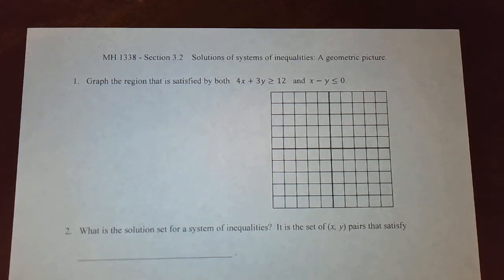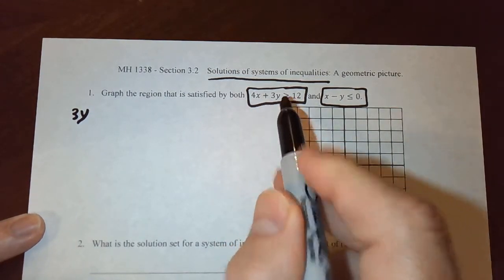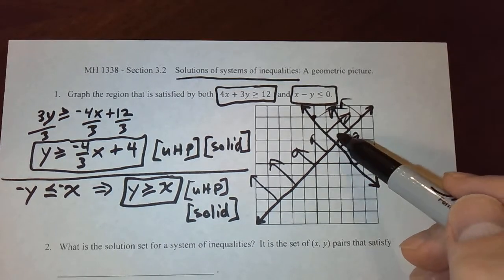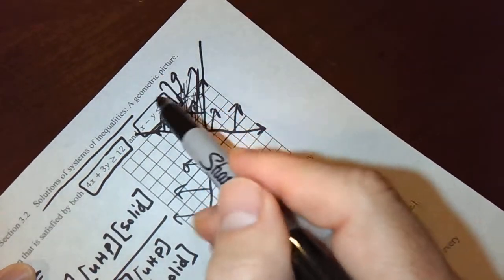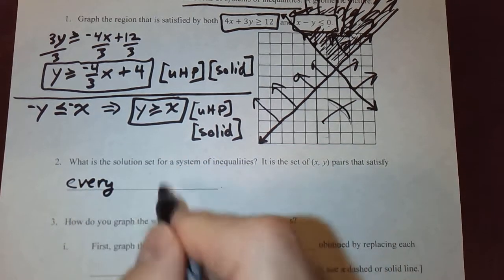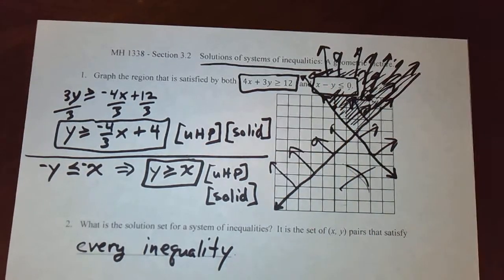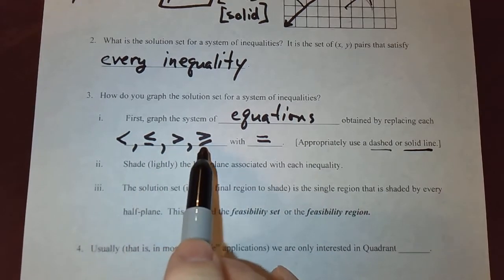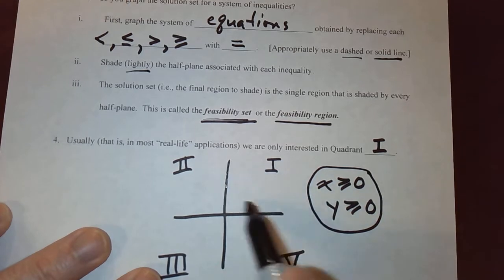Solving systems of inequalities (geometric approach) (3.2.a)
We use a geometrical approach to solve systems of inequalities.  We shade the solution (the feasibility set), identify the vertices (i.e., the corner points of the shaded region).  We define a bounded solution and an unbounded solution.